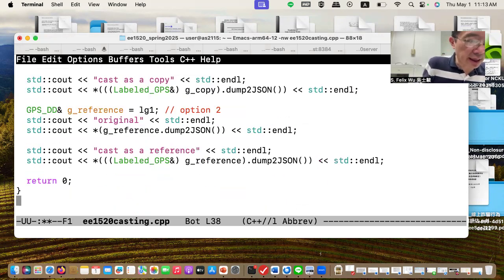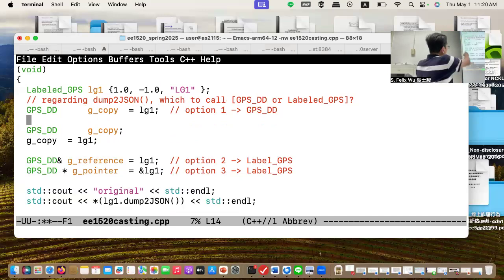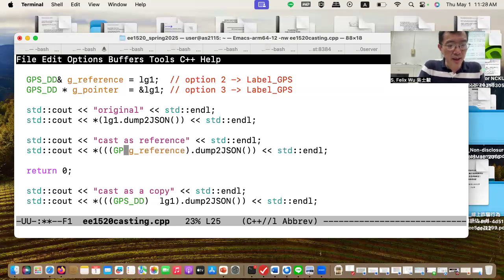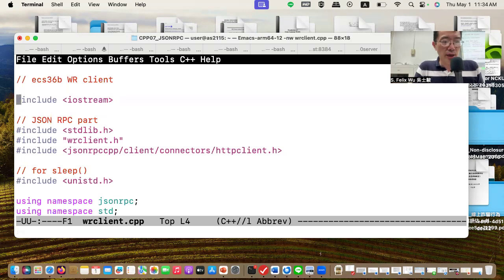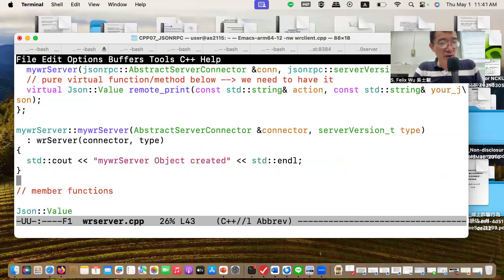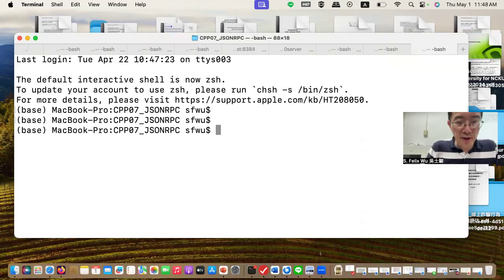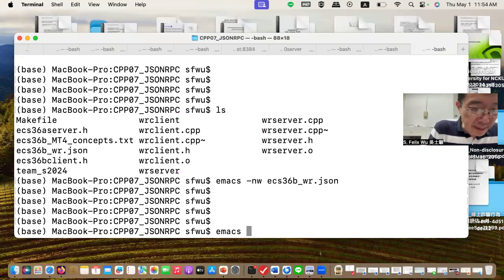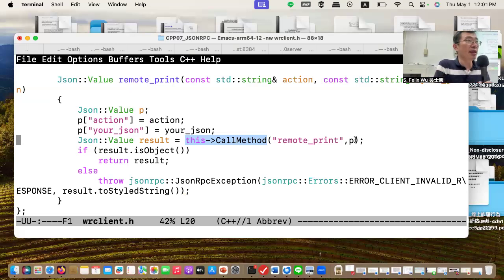NCKU EE1520 Lecture 29 0501 2025